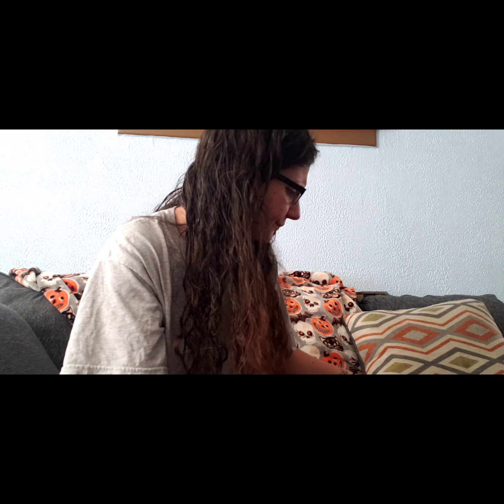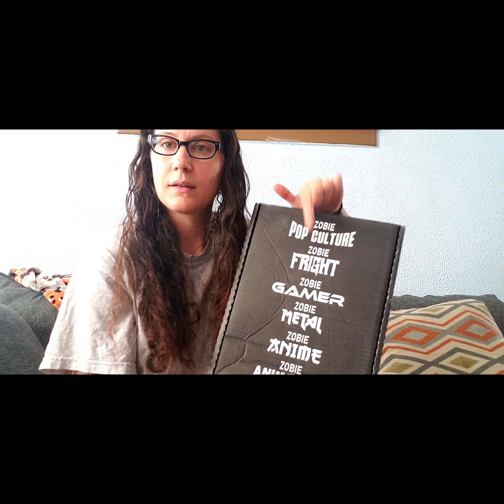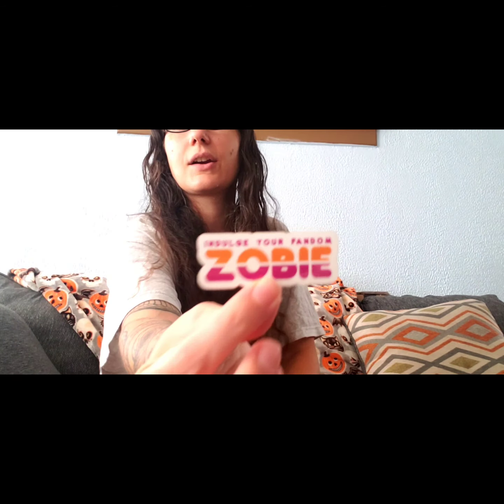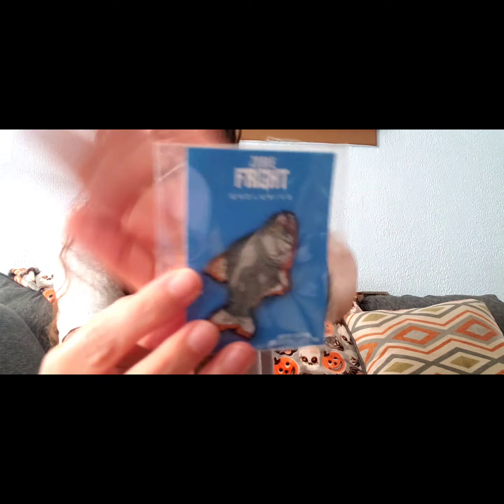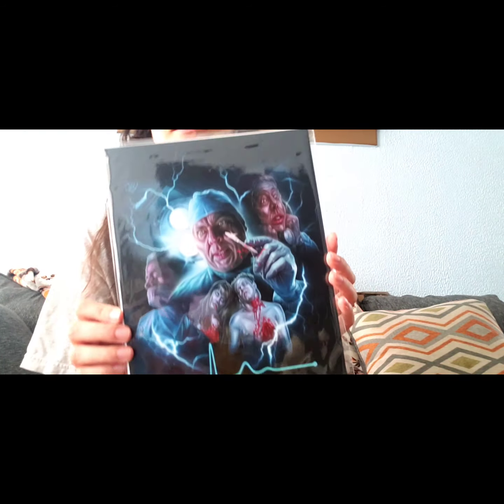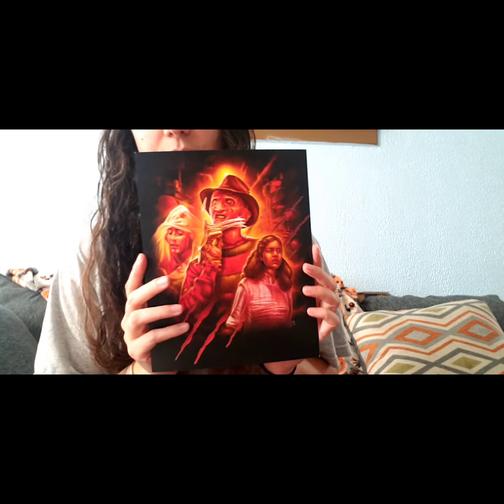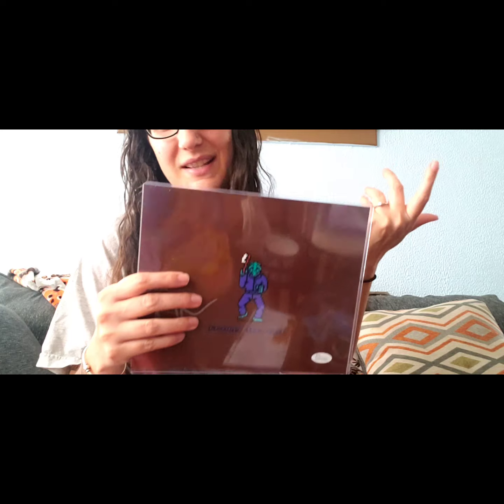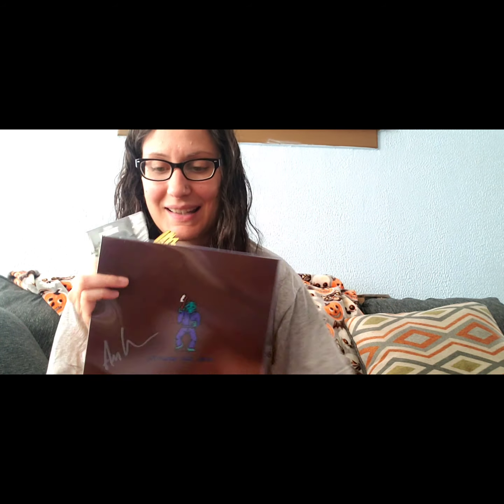ZOBIE Megabox (All Horror Edition) Daily Special